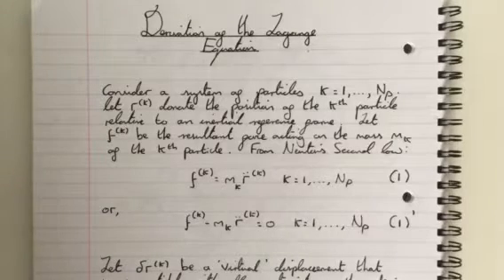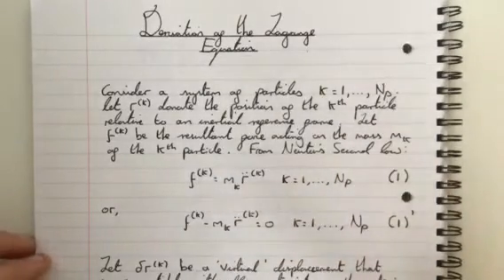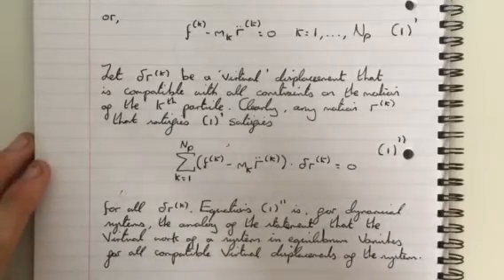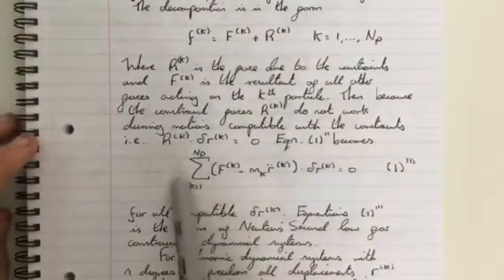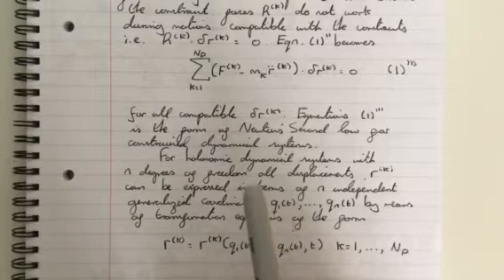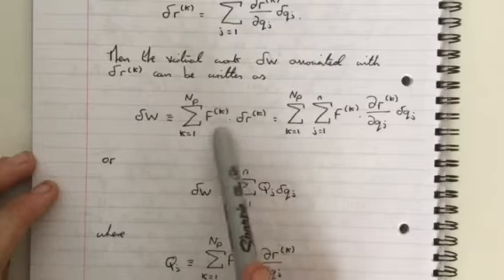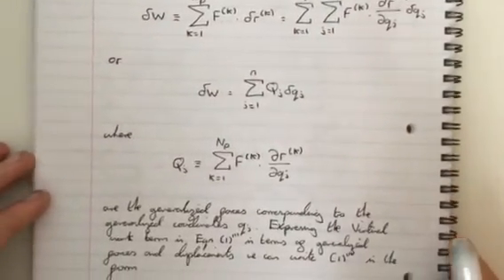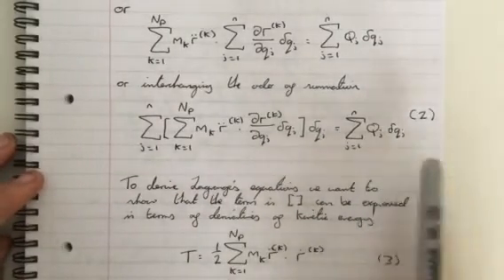Derivation of Lagrange's Equations - Part 1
In this video we start deriving the equations of motion by first starting off with Newton's Second Law and then introducing work towards the end.